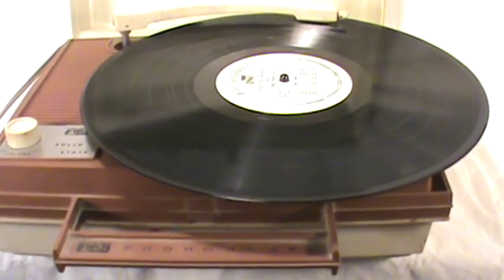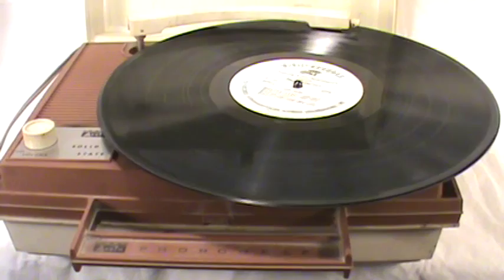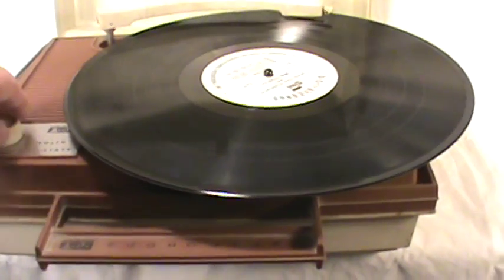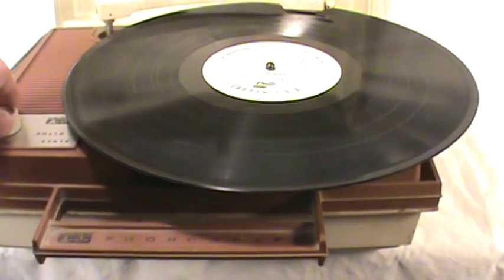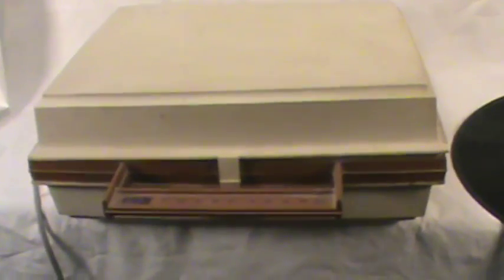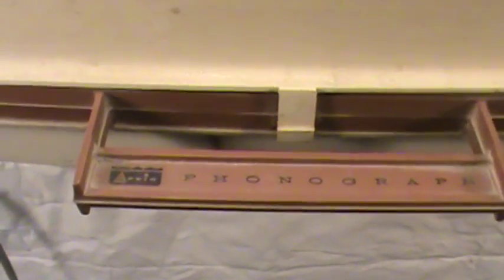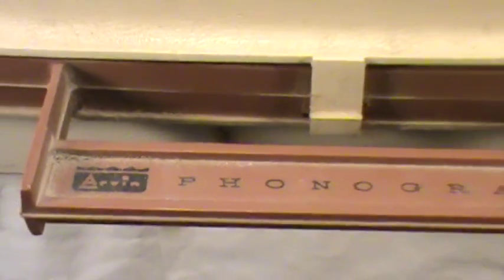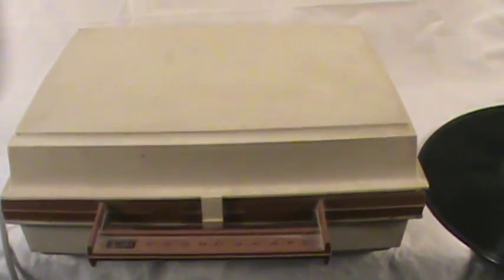Arvin Record Player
This is a video for an ebay listing